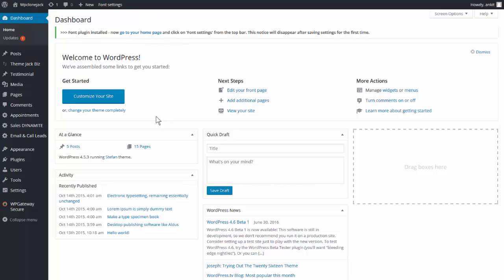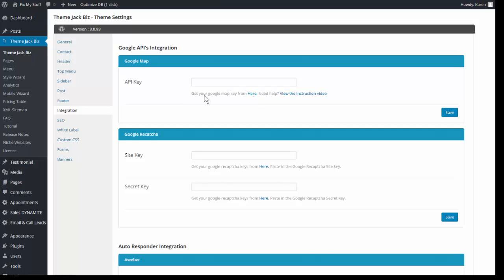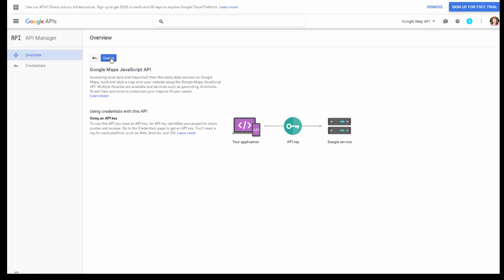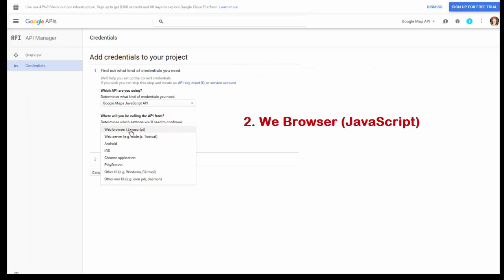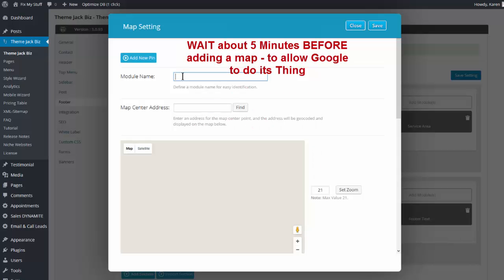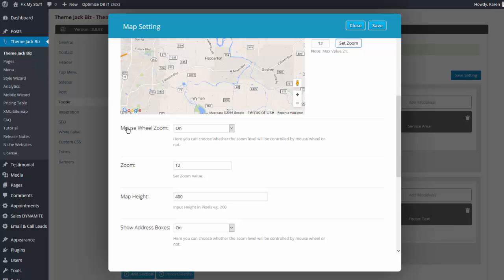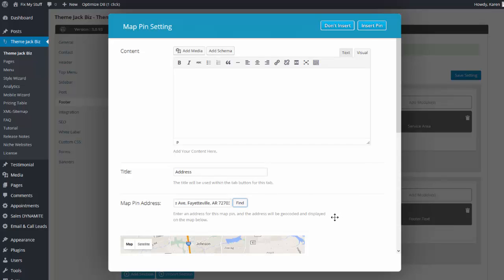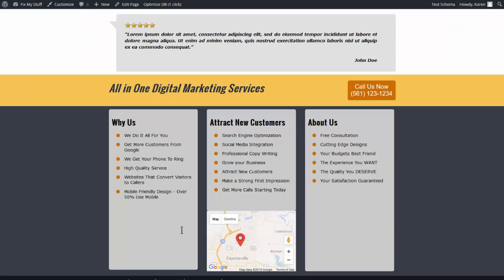Google Maps API key setup